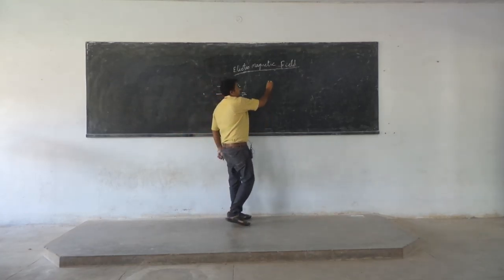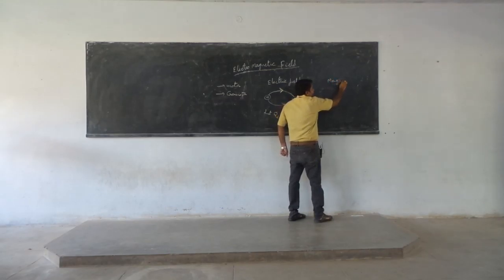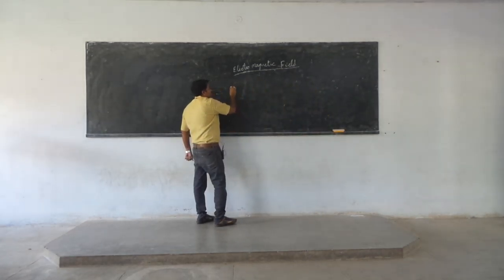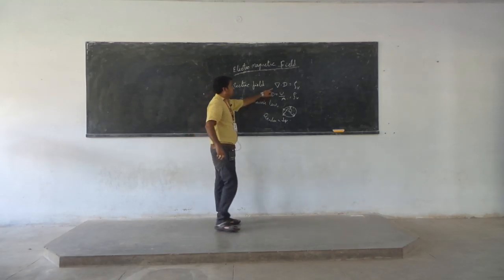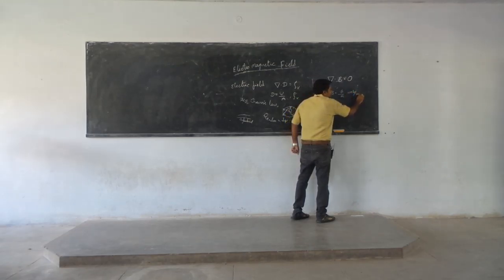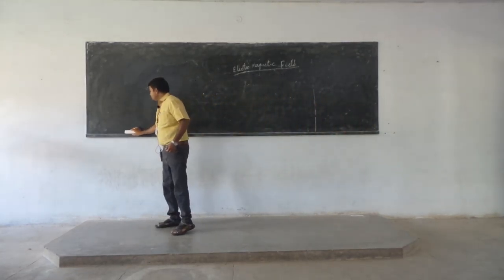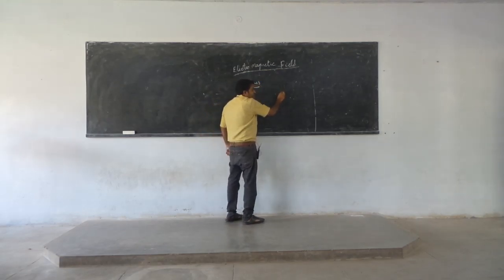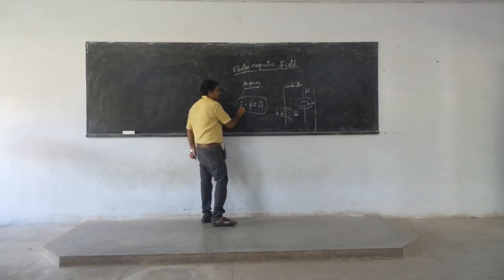TOPIC: ELECTRO MAGNETIC FIELD ,Y C Ashok Kumar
TOPIC: ELECTRO MAGNETIC FIELD